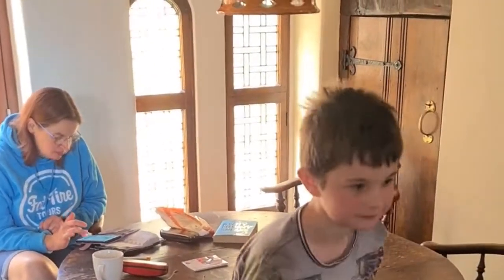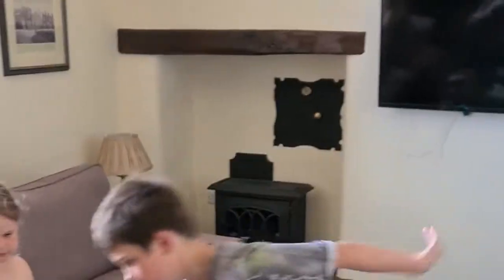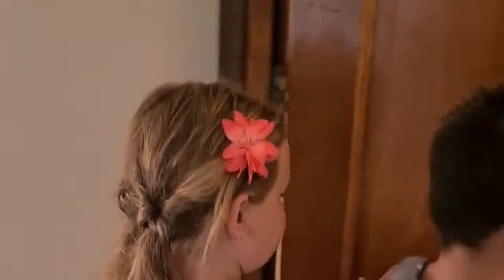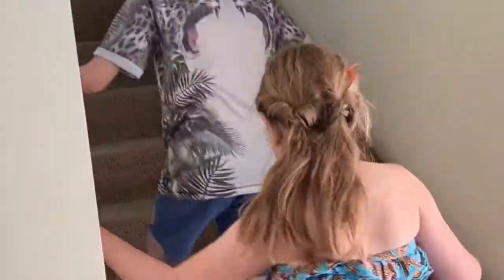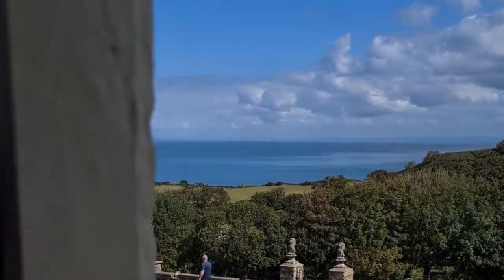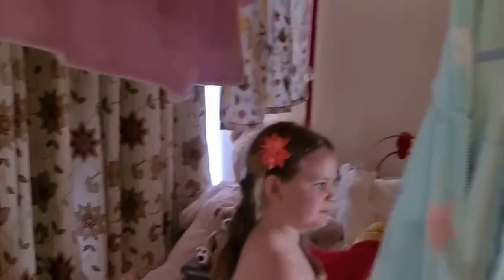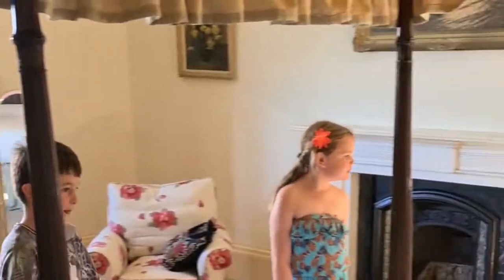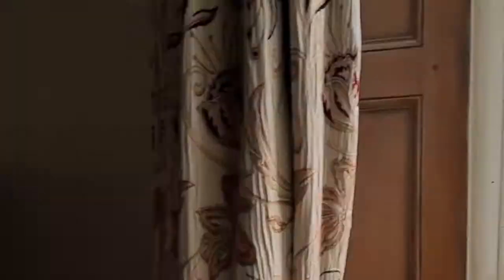Watermouth Castle Clock Tower Apartment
Tour of apartment by William and Elizabeth